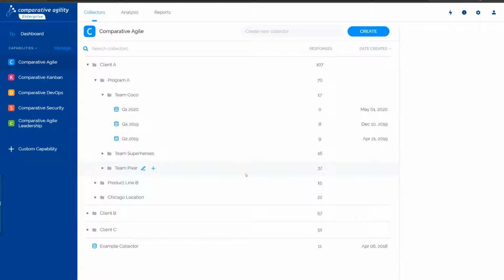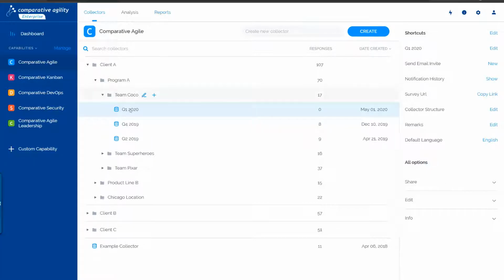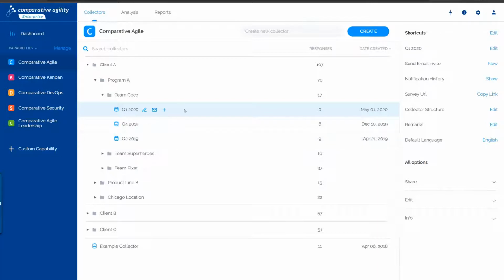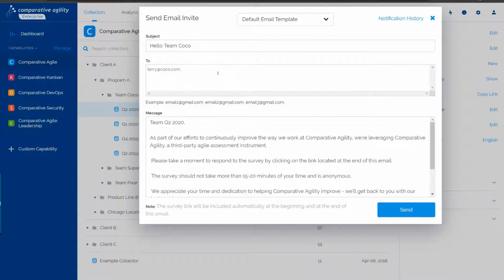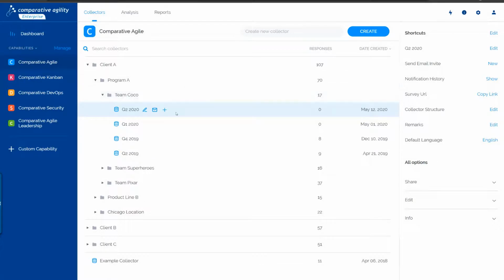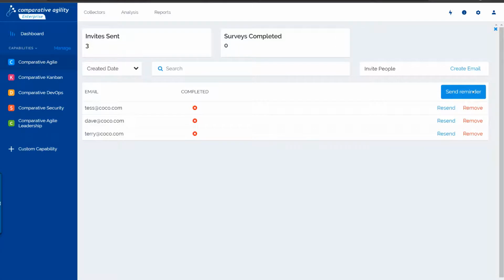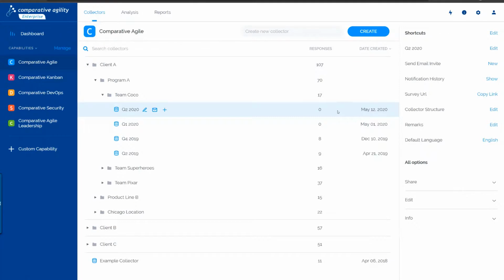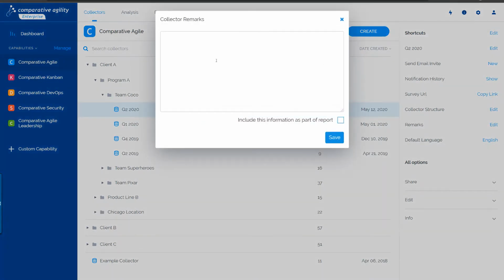Managing Collectors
Managing Collectors in Comparative Agility